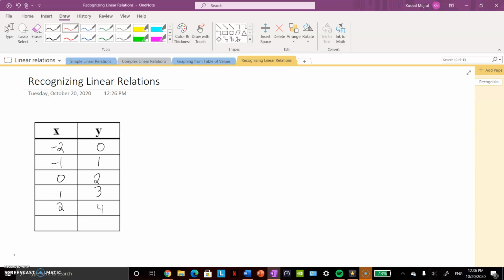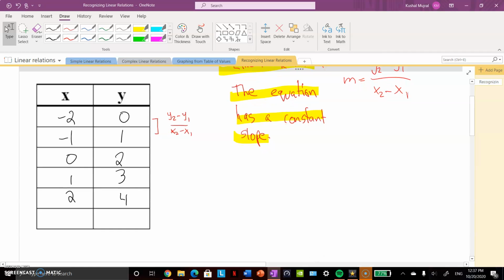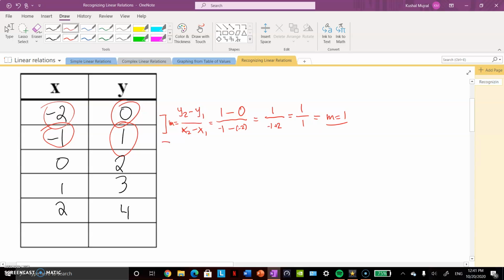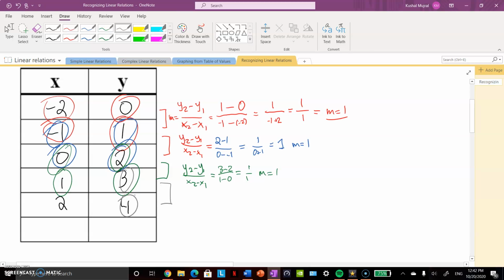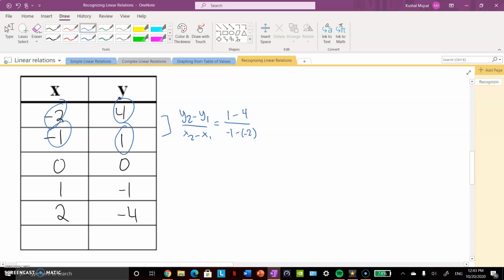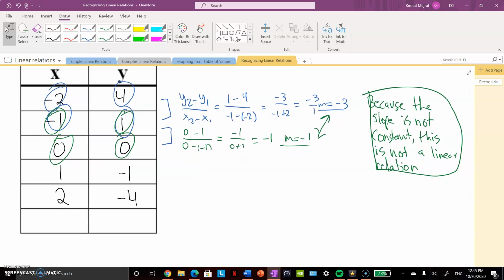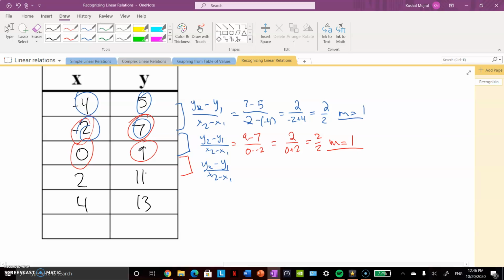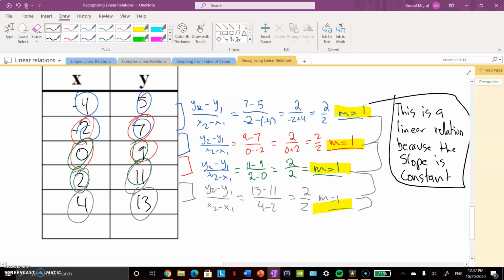Recognizing Linear Relations